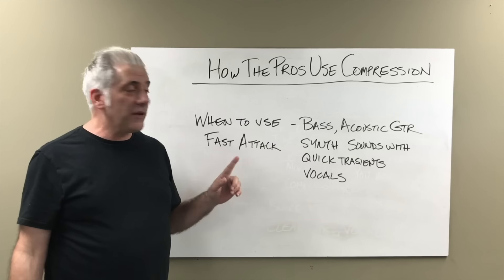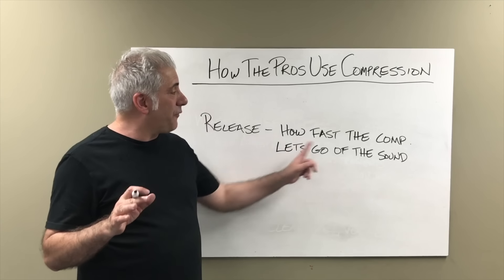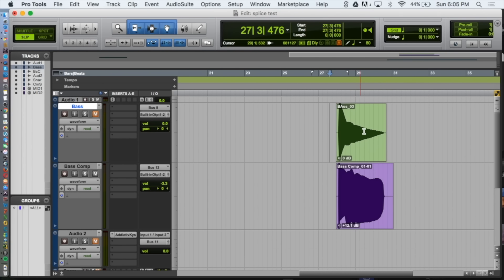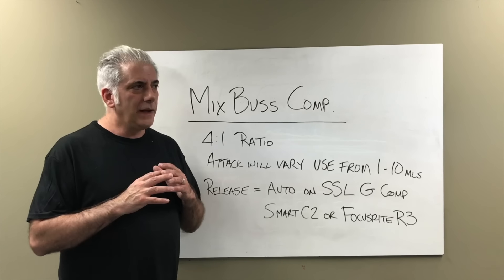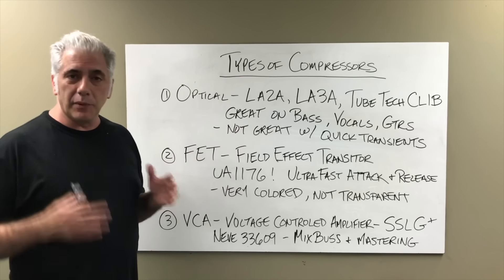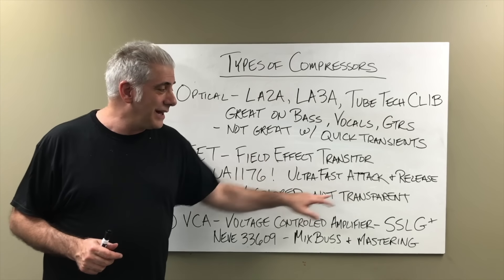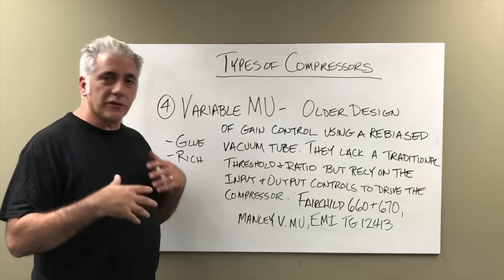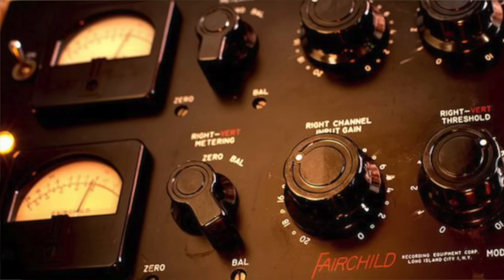How To Use Compressors: Ratios, Threshold, Attack & Release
In this clip, I explain how and when to use compression while making records.

I am excited to announce my NEW Arpeggio Masterclass Video Course. Available Now!